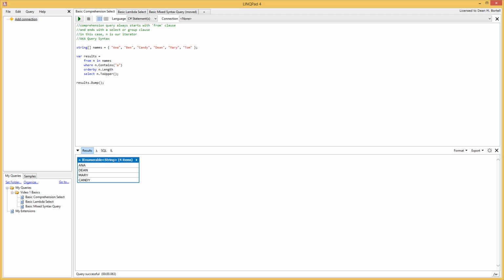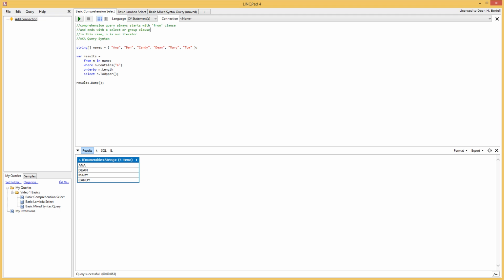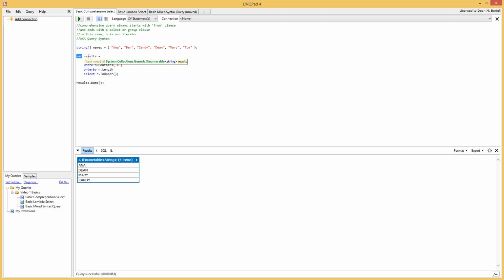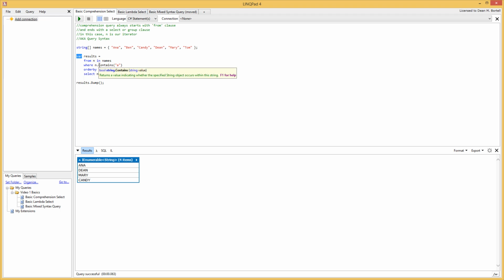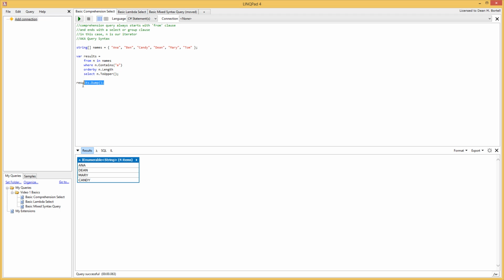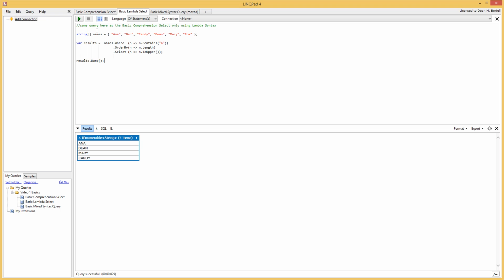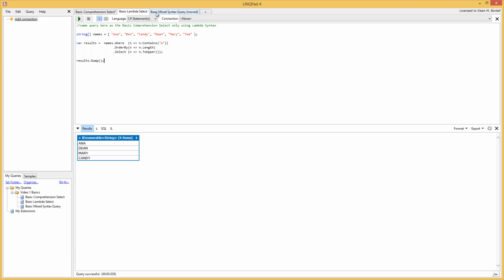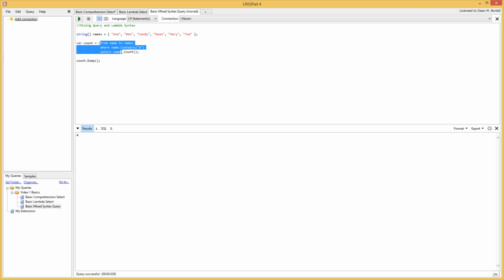LINQ Basics and LinqPad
I can't post the examples because brackets are no longer allowed in Youtube comments!  Just pause the video and copy them.  They are very short.